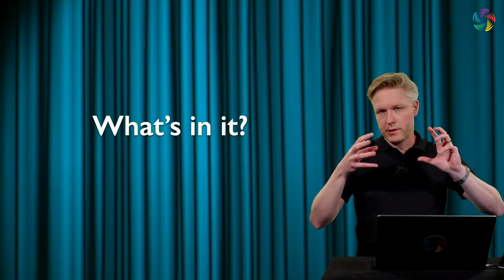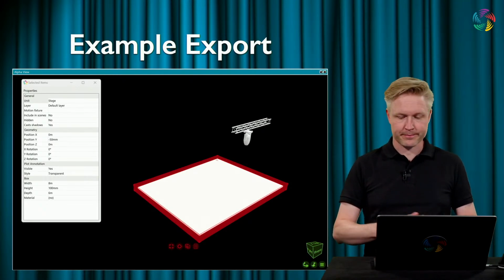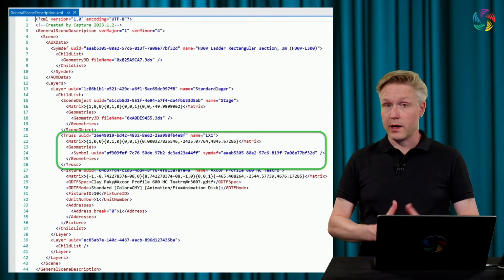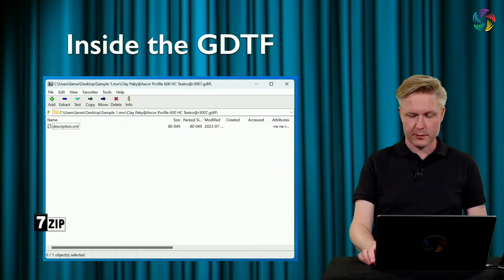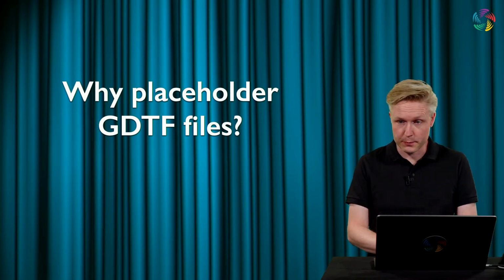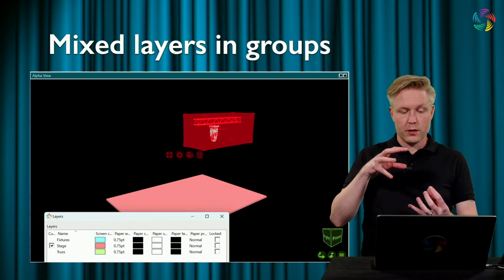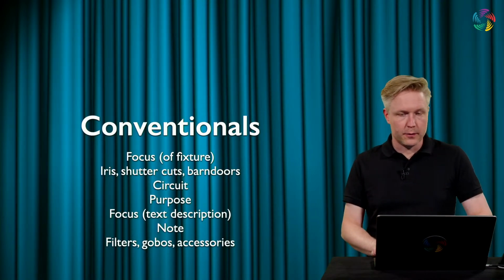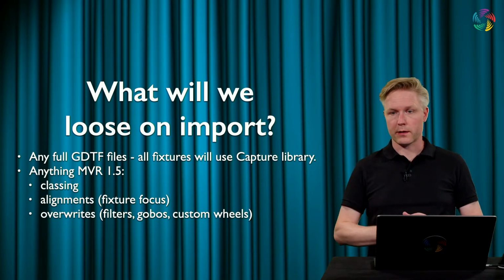Capture Live: MVR Workflows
Join us for a webcast focusing on MVR workflows.